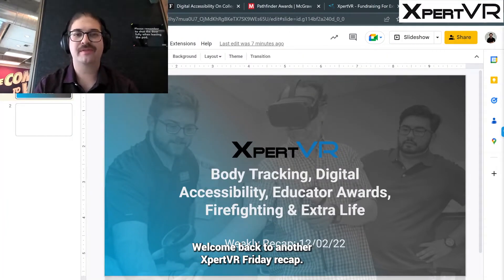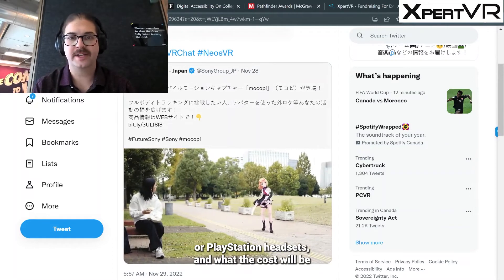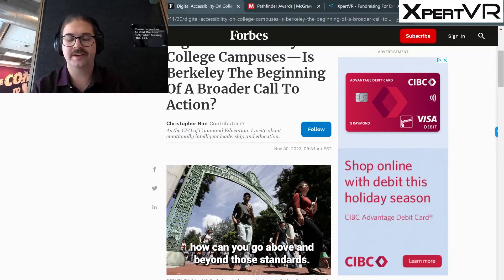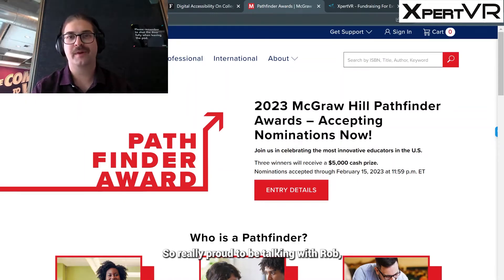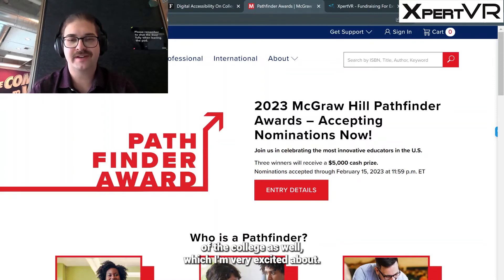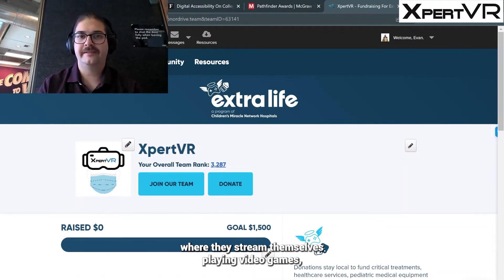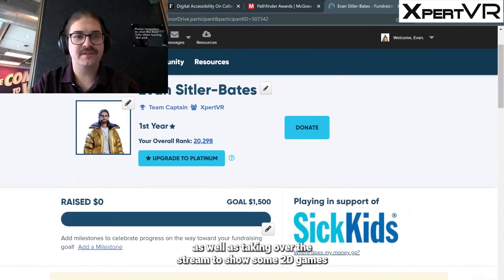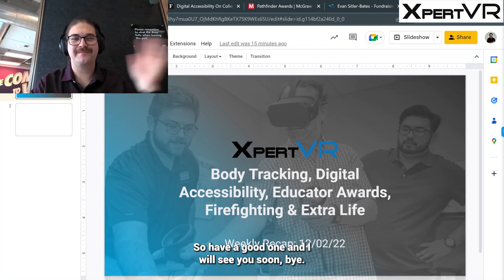HOT SAUCE SHOTS at our Extra Life live stream this weekend?!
You can force Evan to take a shot of hot sauce this Saturday...find out how!

Join Evan this week as he discusses:

✅ Body Tracking
✅ Digital Accessibility
✅ Educator Awards
✅ Firefighting
✅ Extra Life